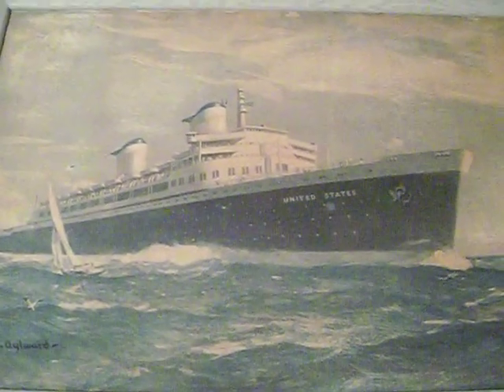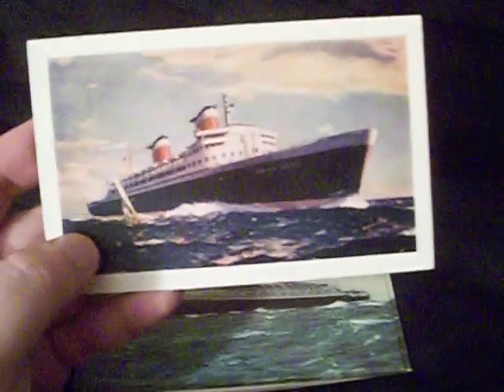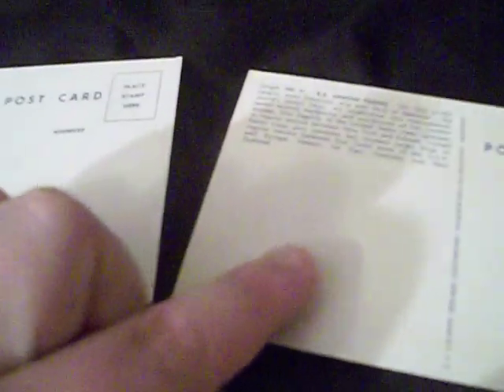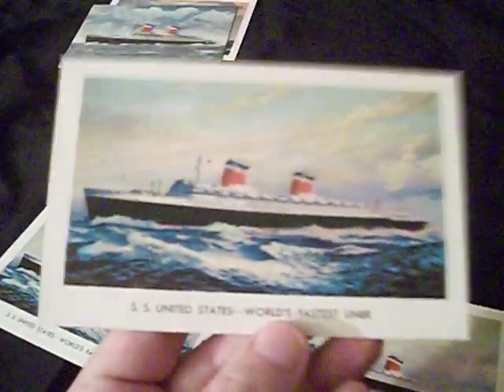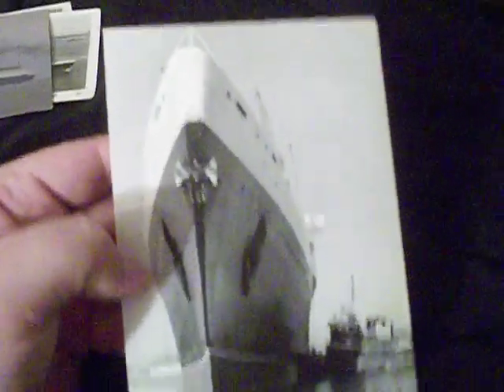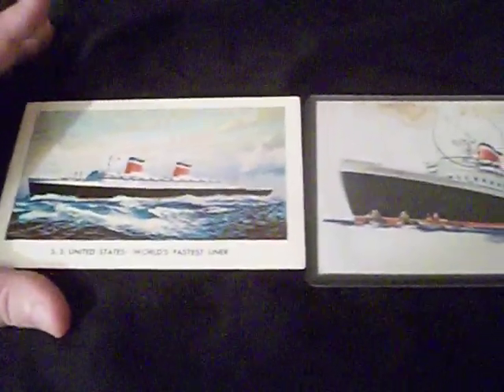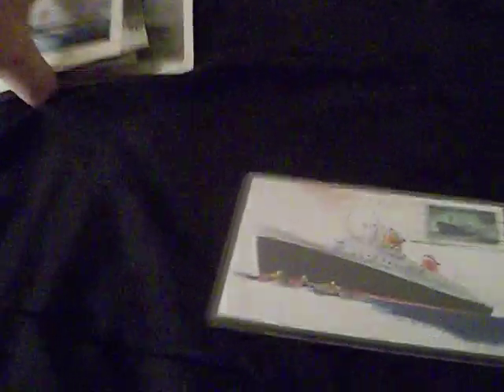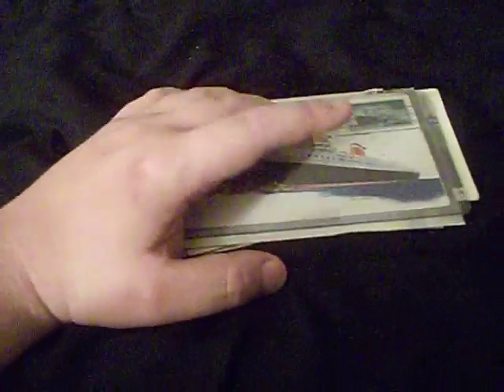Collecting 101: ocean liner postcards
I talk about the collecting of ocean liner postcards and I show some I have of the ss united states.